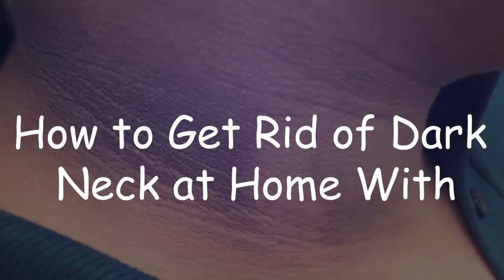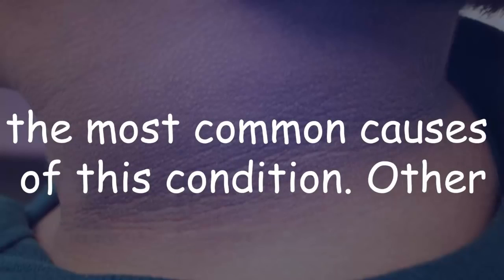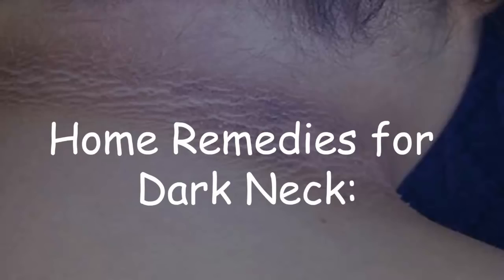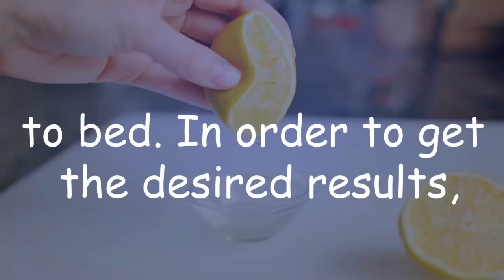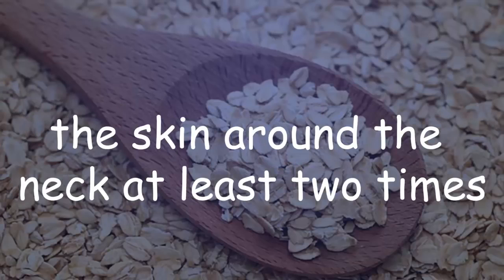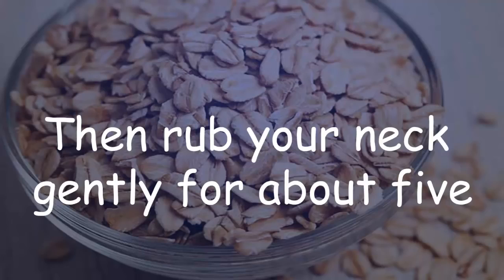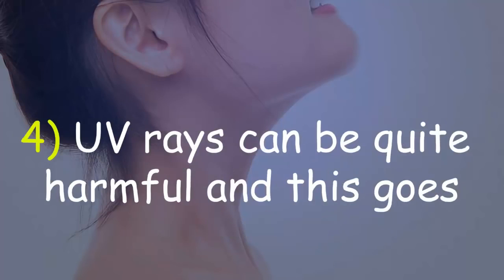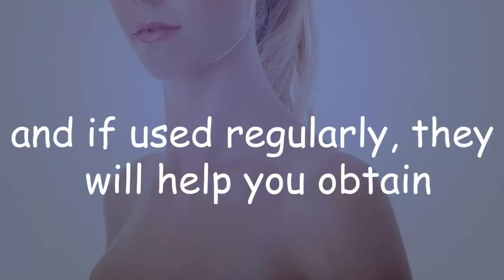[Healthy Life]How to Get Rid of Dark Neck at Home With these powerful Home Remedies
Live healthy, live longer
Making just a few changes in your lifestyle can help you live longer.
Fortunately, you can do something to correct these and other unhealthy behaviors. Adopt the following nine habits to keep your body looking and feeling young.How to Get Rid of Dark Neck at Home With these powerful Home Remedies !!

Many people are affected with dark skin spots or patches on their necks. This is a common skin pigmentation disorder known as acanthosis nigricans, which is neither an infection, nor contagious. Ineffective cleaning of the neck area, excessive sun exposure or a genetics issue are the most common causes of this condition. Other known causes include diabetes, polycystic ovary syndrome, and sudden weight gain or weight loss.

One way to address this condition is to consult a dermatologist, but cosmetic treatments can be both costly and painful. Luckily, there are some highly effective home remedies that can be used for whitening the skin of the neck area.

Home Remedies for Dark Neck:

With the appropriate hygiene, rubbing as well as moisturizing, these two home remedies can successfully restore your natural neck skin pigmentation.

Lemon Juice Treatment:

Due to its natural lightening properties, lemon can do wonders in whitening the dark skin on your neck in a completely natural way. Simply mix equal parts of lemon juice and water and rub your neck with it before going to bed. In order to get the desired results, continue with this treatment for no less than a month.

Oats Scrub:

Exfoliation is a natural way of cleaning the skin and removing its discoloration. Since it allows the darkened and hyper pigmented skin cells to die away, exfoliation can help you in ending your dark neck issue. By exfoliating the skin around the neck at least two times a week using a natural scrub such as one made from ground oats and tomato puree, you can easily lighten the color of your neck. While doing this, make sure not to grind the oats to fine powder as this will destroy the exfoliating properties.

Once you make this mixture, apply it evenly on your neck leaving it to act for 20 minutes. Then rub your neck gently for about five minutes. Rinse it with cool water. Finally, apply some moisturizer.

Useful Tips:

1. Wash your neck regularly or each time you wash your face.
2. Always apply facial moisturizer on your neck.
3. Heat some almond oil and massage your neck once a month in order to stimulate blood flow and skin glow.
4. UV rays can be quite harmful and this goes for the skin on your neck too. Always make sure you put on some sunscreen before going out in the sun.
5. You must be more selective when it comes to jewelry you wear on your neck as some metals can cause skin allergies and darkening.

These home remedies are extremely beneficial and if used regularly, they will help you obtain healthy, smooth and radiant skin.